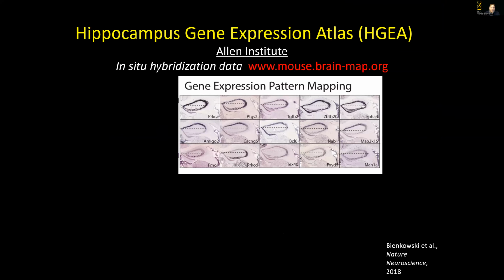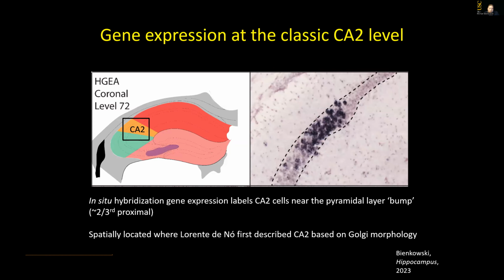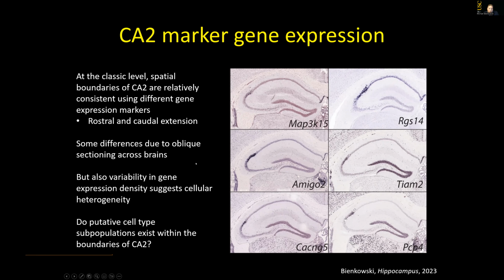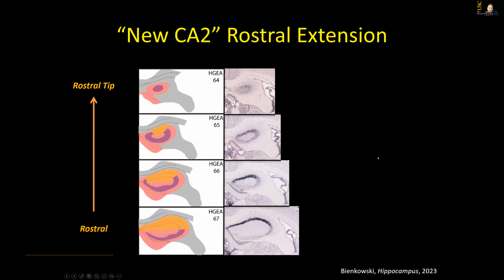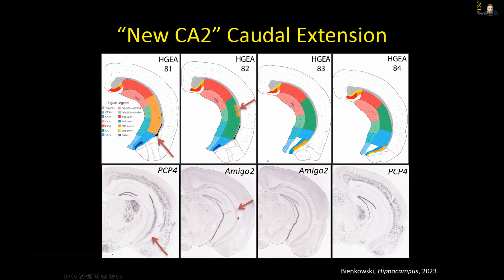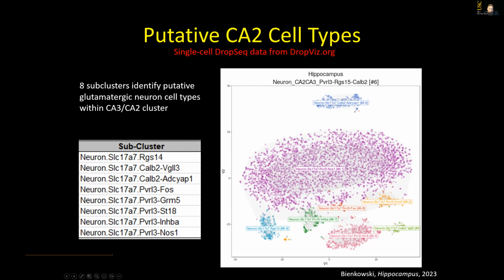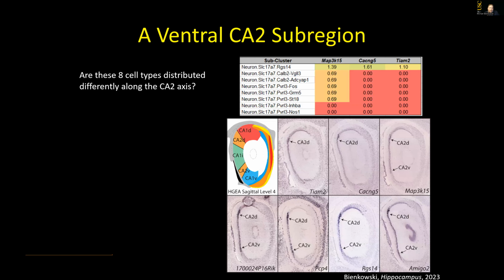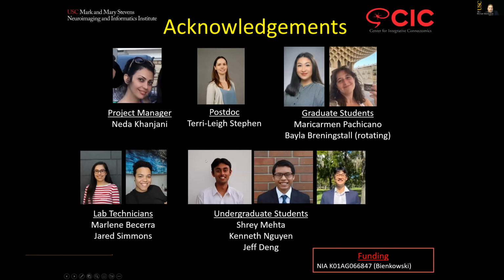Michael Bienkowski - Refining boundaries of hippocampus CA2 with gene expression and connectivity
Full title: Further refining the boundaries of the hippocampus CA2 with gene expression and connectivity: Potential subregions and heterogenous cell types
Speaker: Michael Bienkowski [1]

This video has been recorded during the following event [2]:
Virtual symposium - May 19, 2023
A New View of Hippocampal Area CA2
Celebrating the Hippocampus Special Issue on CA2

Further reading:
Bienkowski, 2023, Further refining the boundaries of the hippocampus CA2 with gene expression and connectivity: Potential subregions and heterogeneous cell types [3]